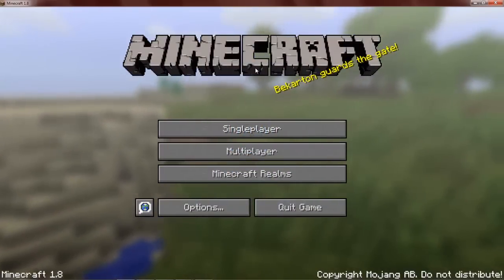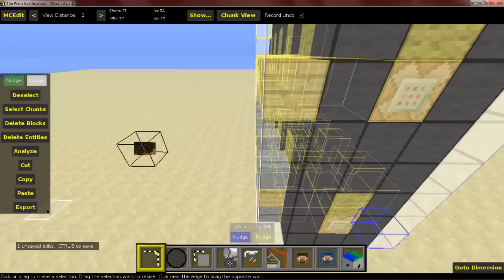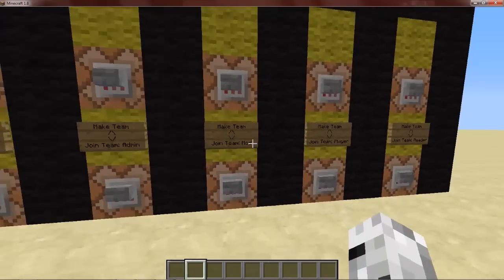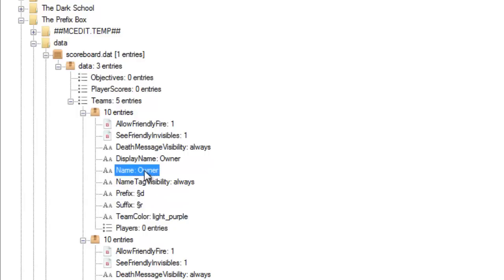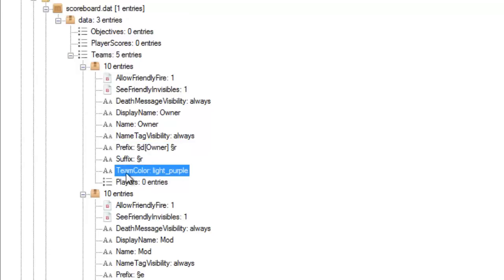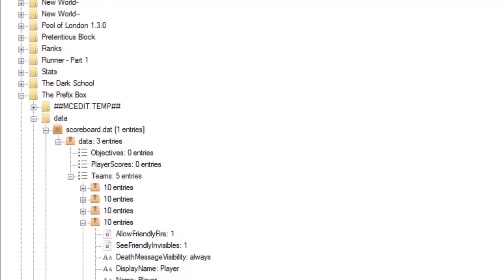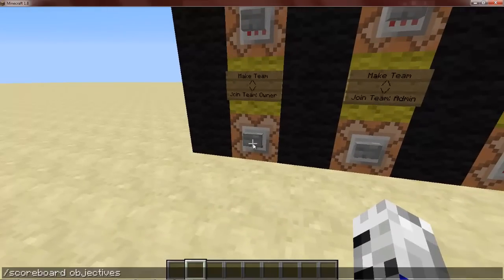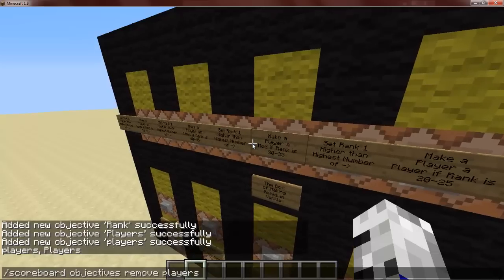Minecraft - The Prefix Box (Add a word in-front of your name!)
Enjoyed?

Songs